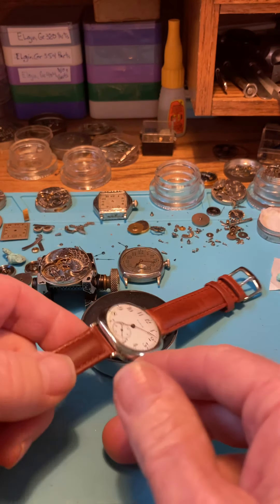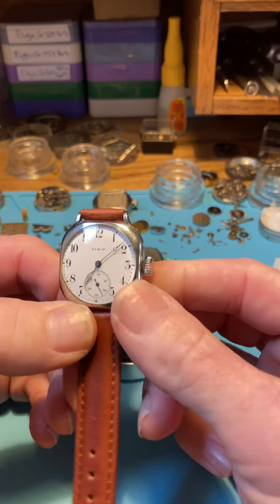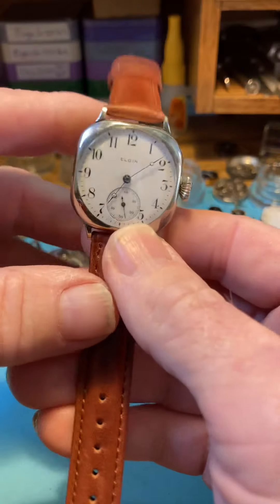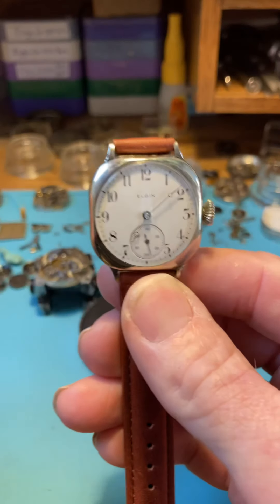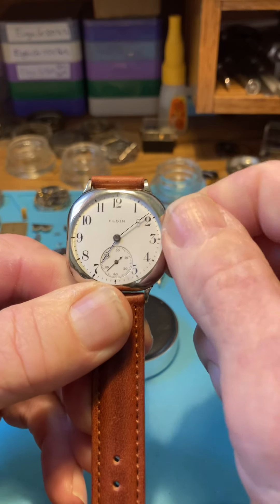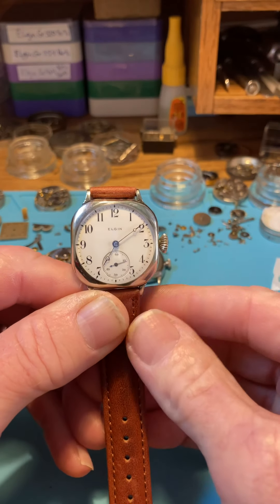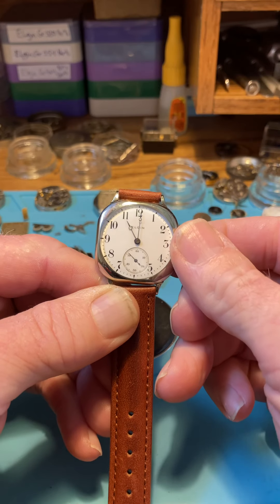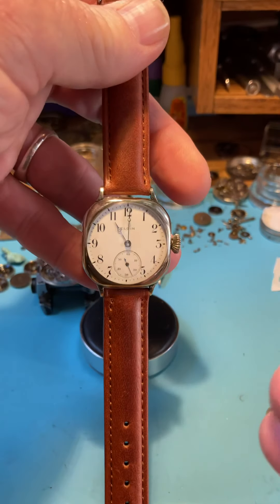Elgin 1912 Elegant Cushion Cased Beautiful Vintage Watch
Care/Wind/Set Instructions